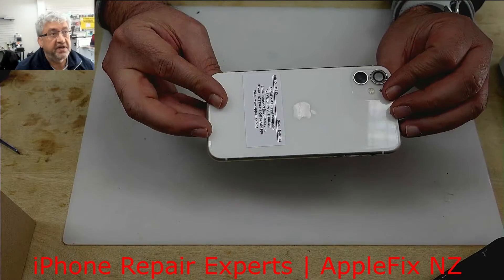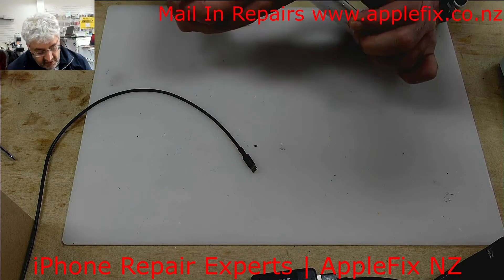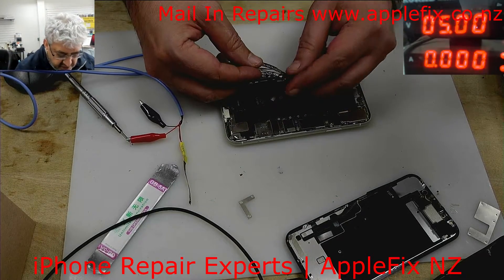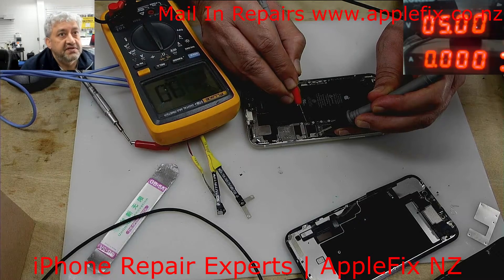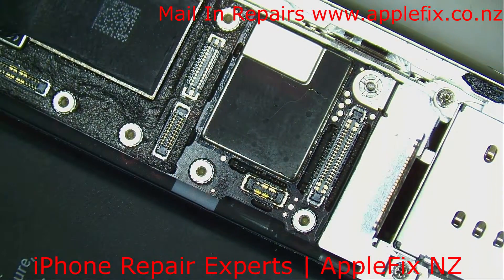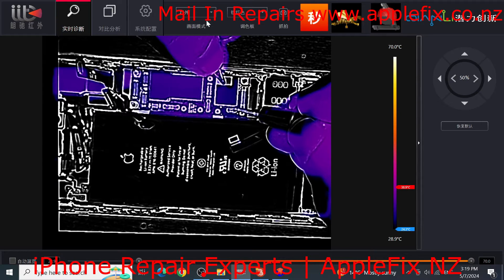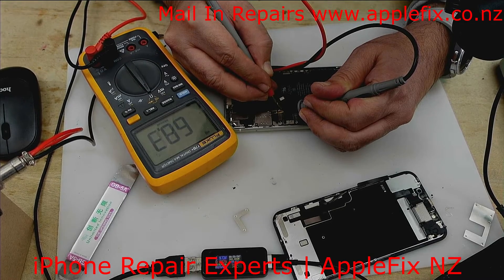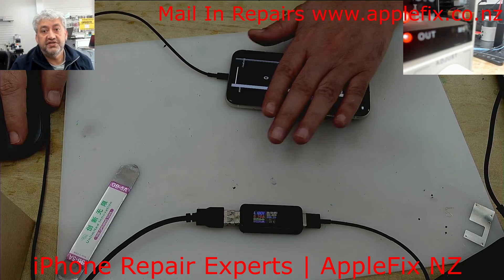iPhone 11 not charging Not turning on | How to diagnose and kill shorted capacitor | AppleFix NZ